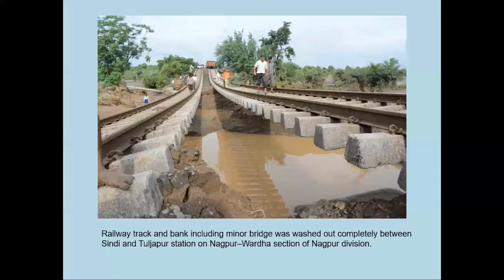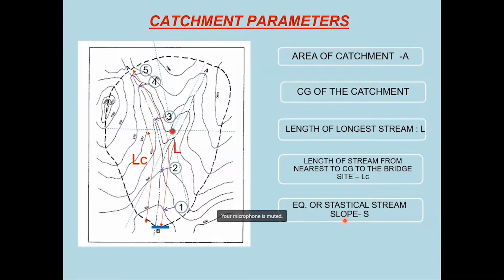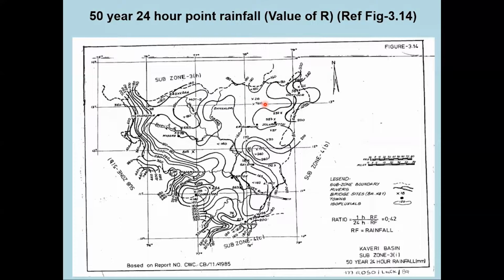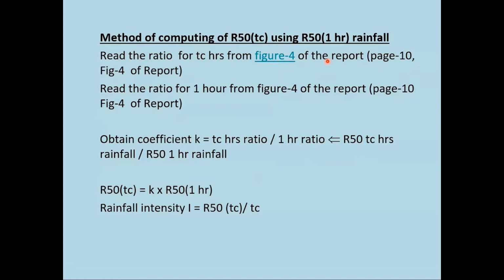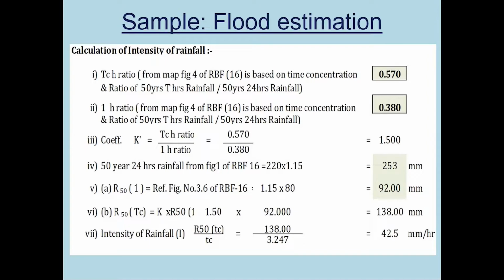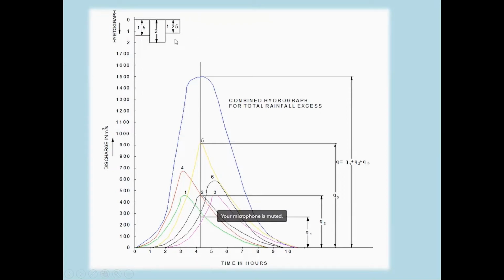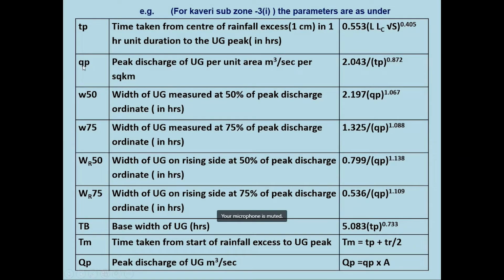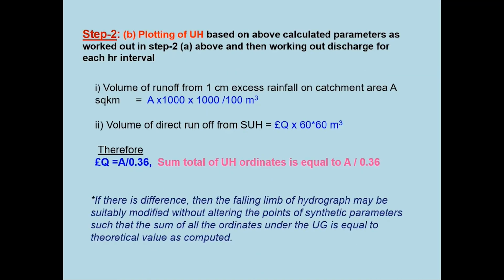Design Discharge and Waterway Calculation